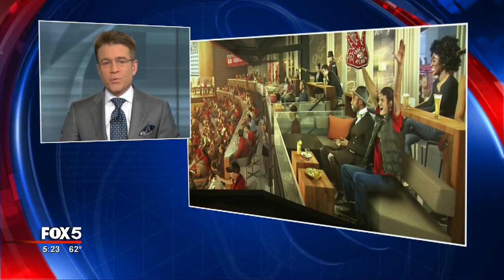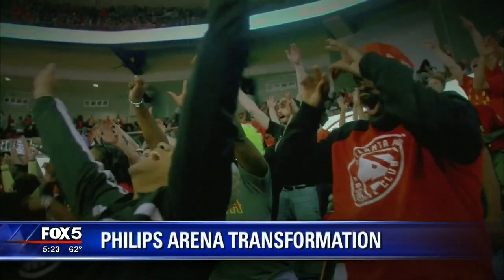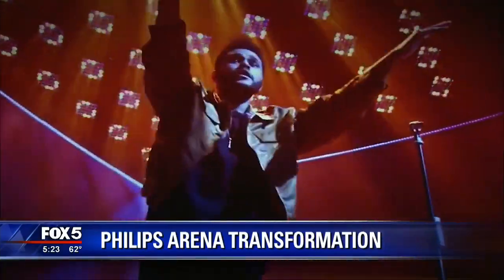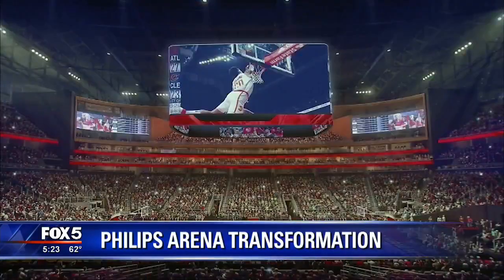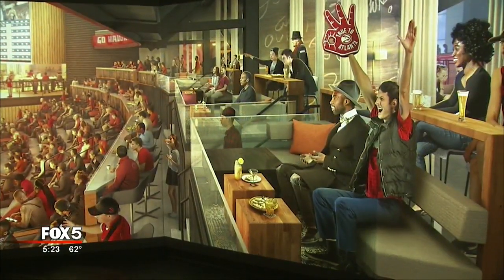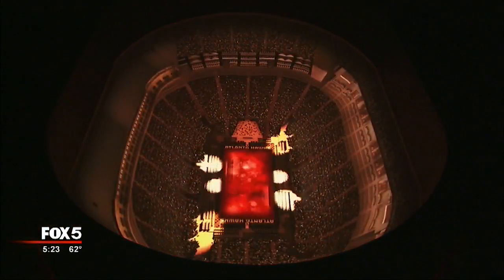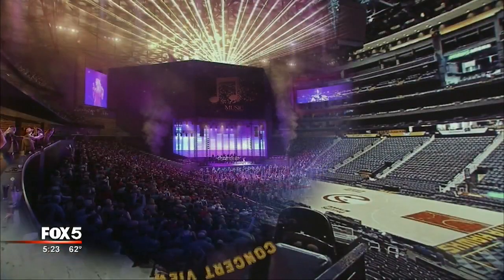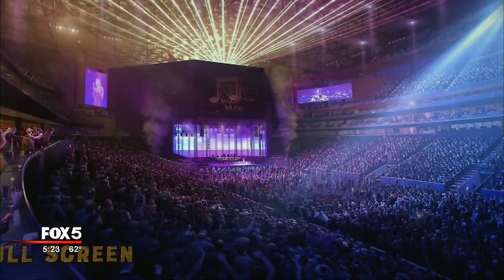Sneak peak at Philips Arena's new look